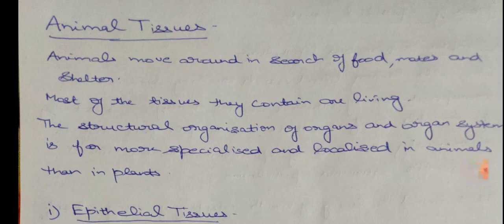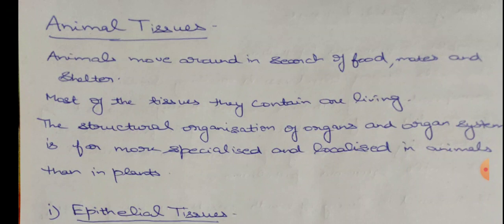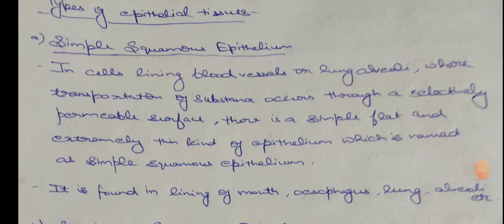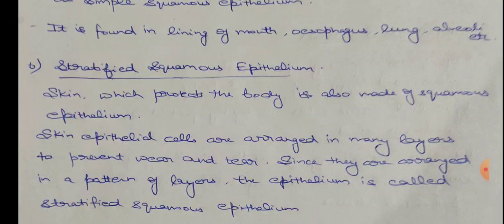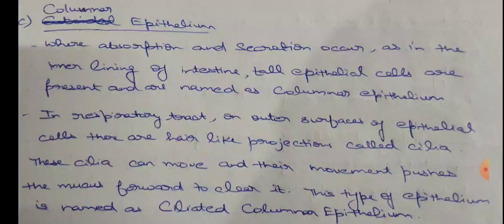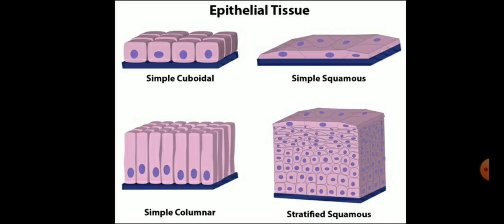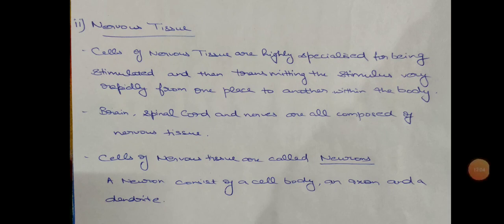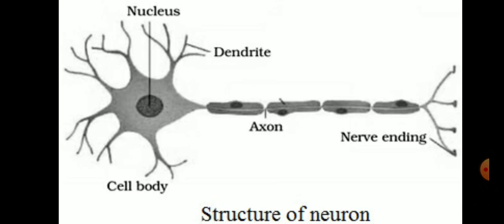CLASS 9th TISSUES 3